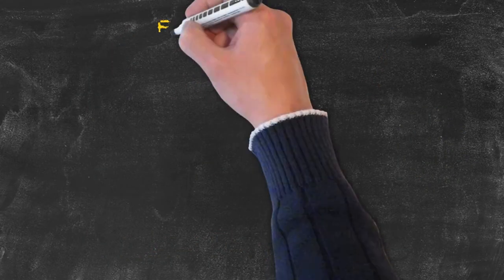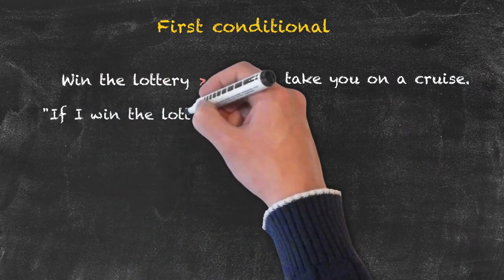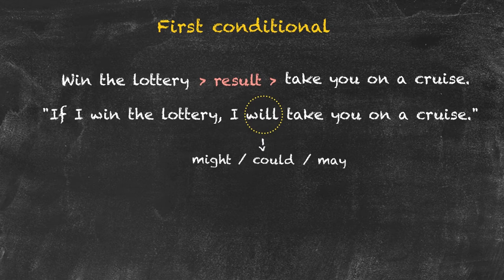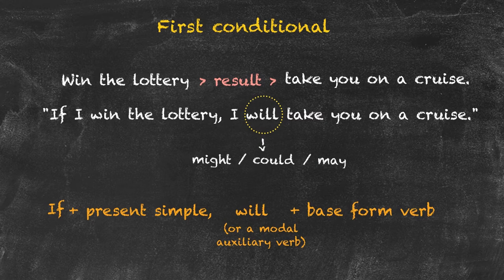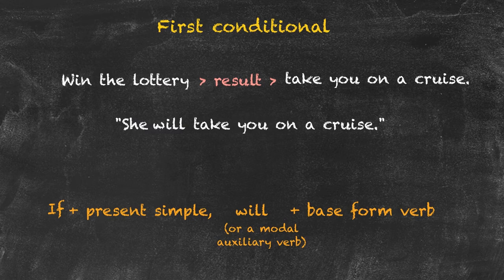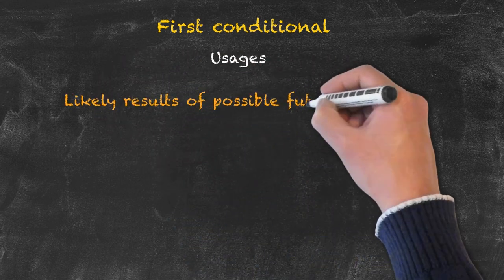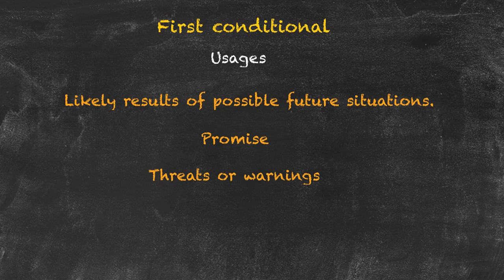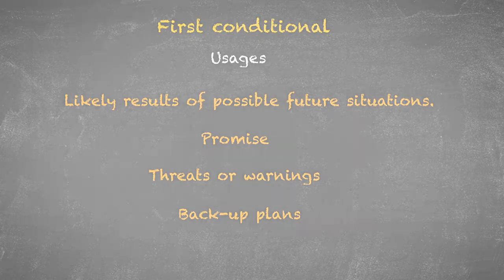The First Conditional | Conditionals and Reported Speech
The first conditional is used for likely results of possible future situations, as well as promises, threats, warnings or back-up plans. This video is specifically aimed at teaching the first conditional in an EFL setting.